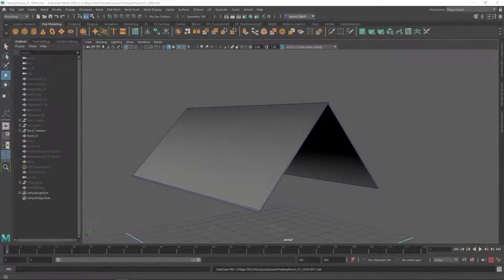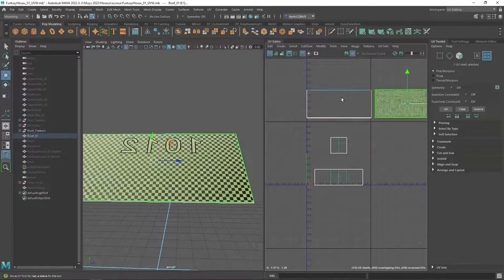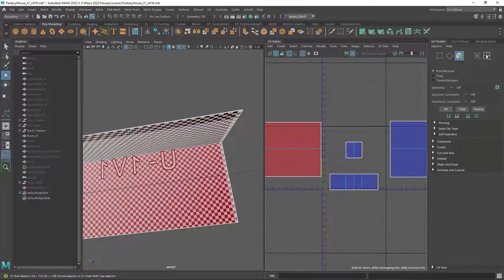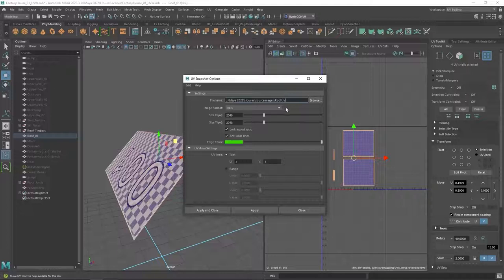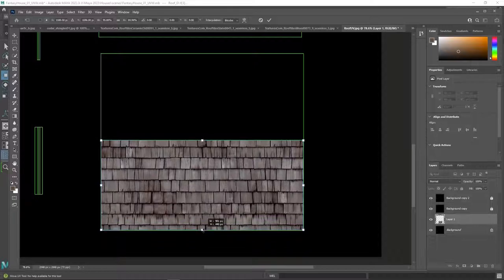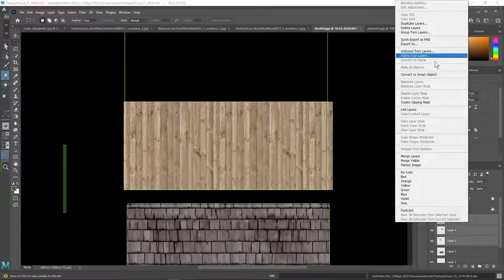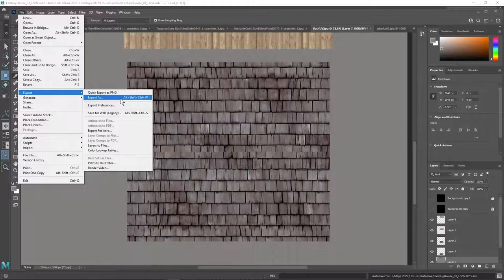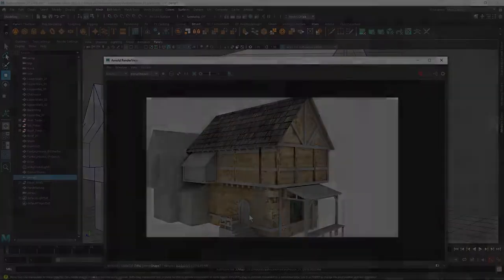Maya: Unwrap and Texture the Roof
Unwrapping and texturing the roof of the fantasy house